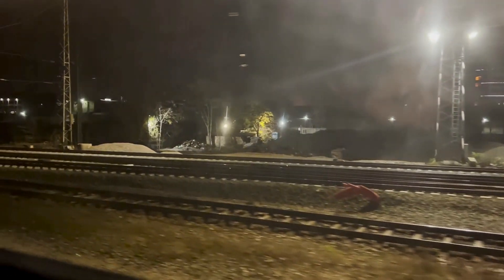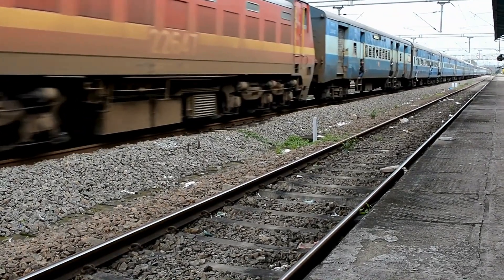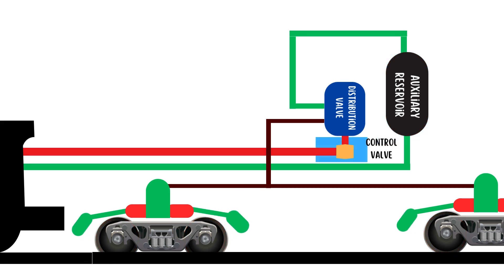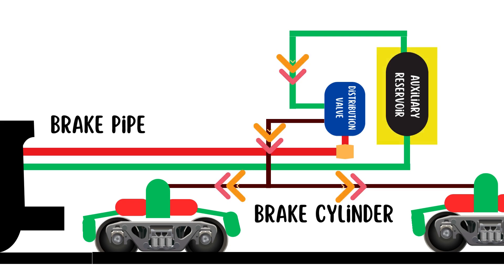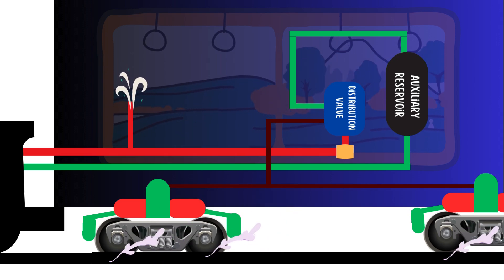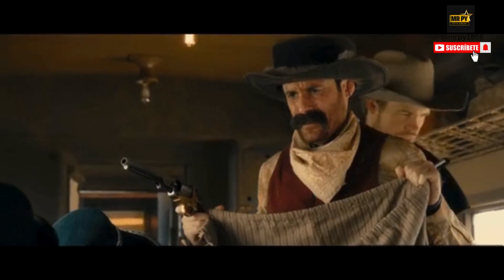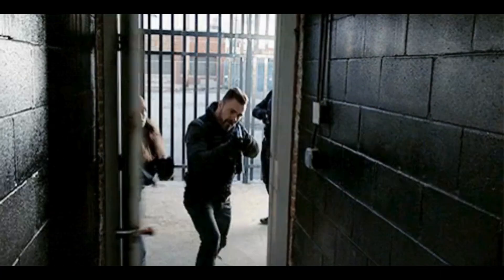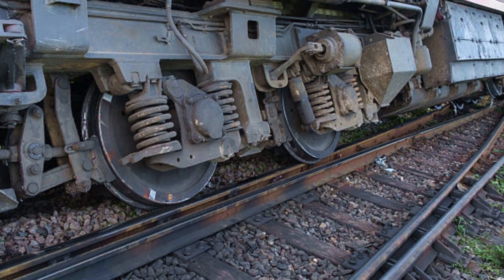Train Emergency Chain Pulling Explained: How It Works and When to Use It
In this video, we delve into the intricate workings of the train air brake system, explaining how it functions normally and during an emergency. Learn how the emergency chain pull mechanism can stop a train, the roles of various components, and the proper circumstances for using this emergency feature.

Chapters:
00:00 - Introduction to Train Emergency Systems
00:42 - How the Air Brake System Works
01:54 - Normal Braking vs. Emergency Chain Pulling
02:35 - Legal and Safety Implications
03:38 - Conclusion and Final Thoughts
03:57 - Subscribe

Suggested Video